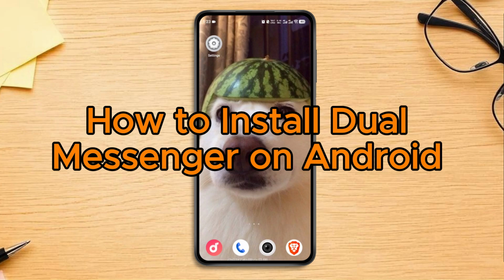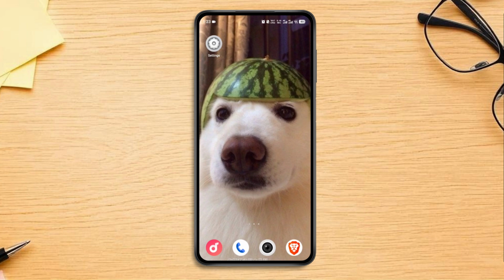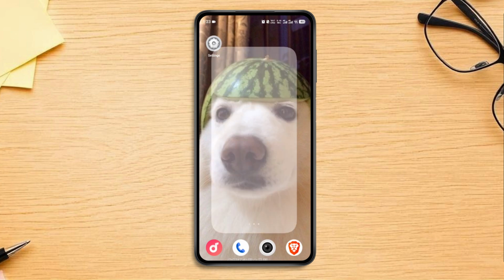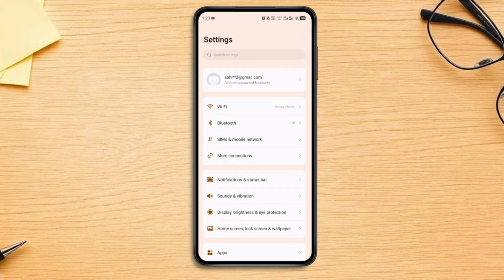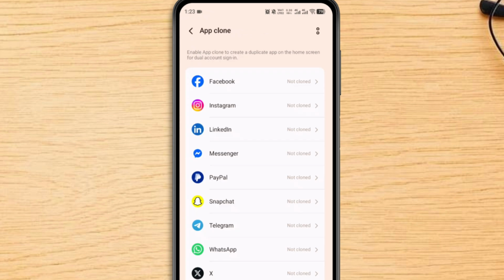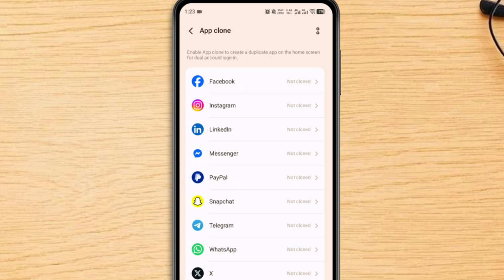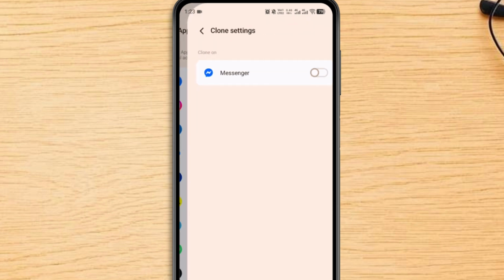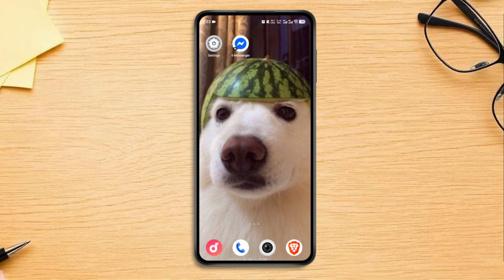How to Install Dual Messenger on Android Phone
How to Install Dual Messenger on an Android Phone with this quick and easy step-by-step tutorial. Learn how to set up and use Dual Messenger on your Android phone in just a few simple steps. Whether you want to use two accounts for the same messaging app or keep your personal and work accounts separate, this guide has you covered.

In this video, you'll discover how to install and enable Dual Messenger on an Android phone, set up a second instance of supported messaging apps, manage dual app settings, switch between accounts, and use two accounts on the same device. You'll also learn an Android tutorial to help you get the most out of your phone's dual app features.

Timestamps:
0:00 Introduction
0:20 Install Dual Messenger on an Android Phone